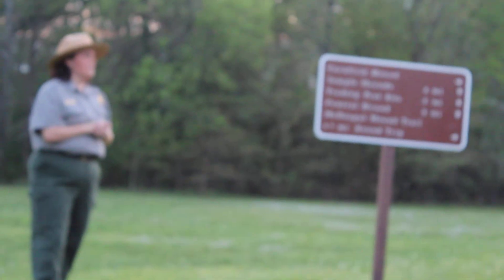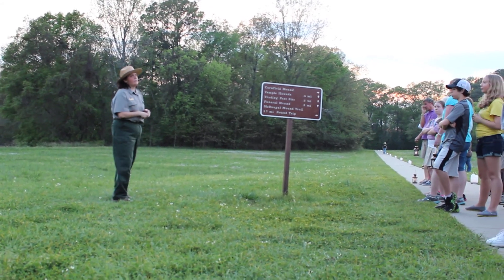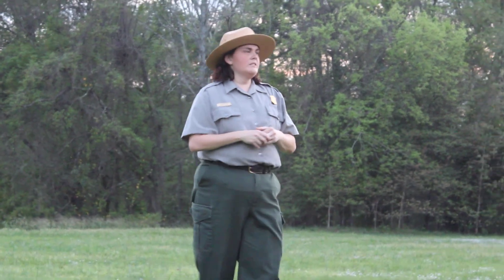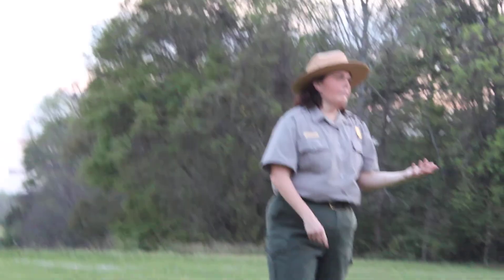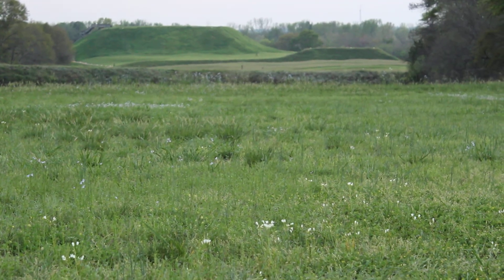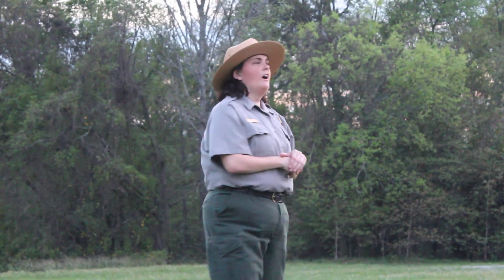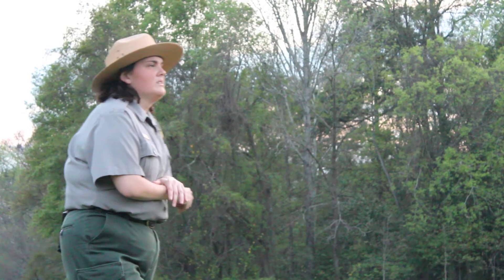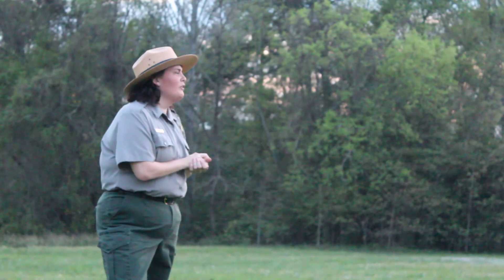Touring Ocmulgee National Monument